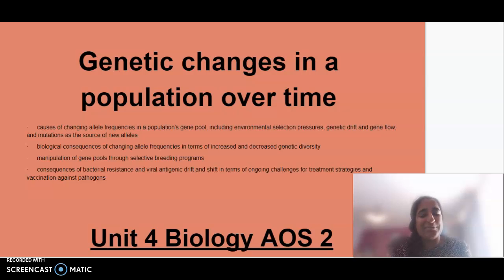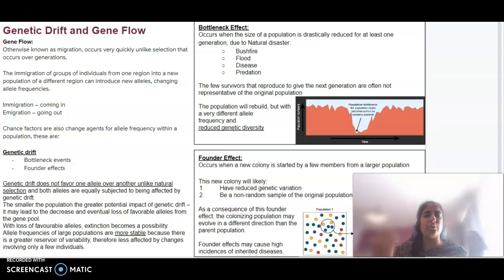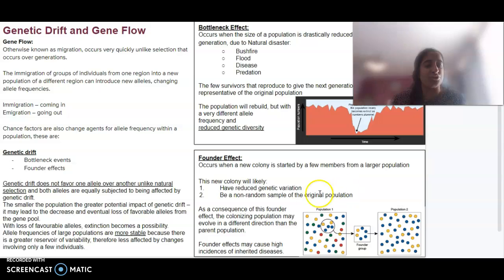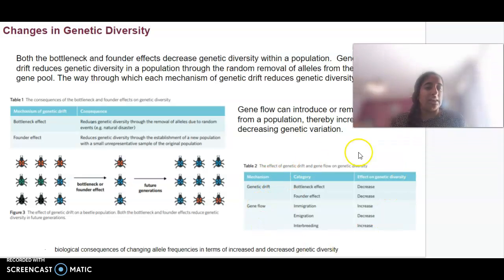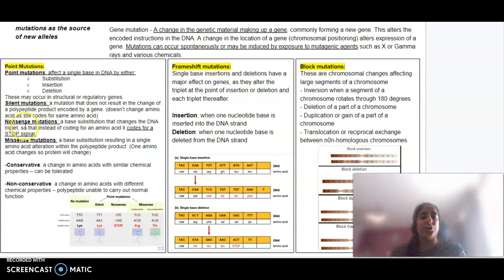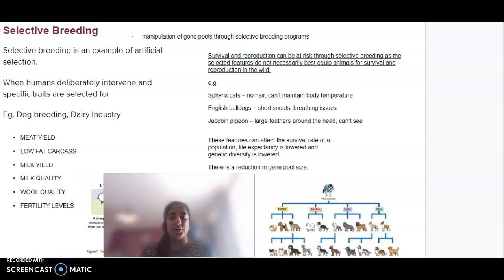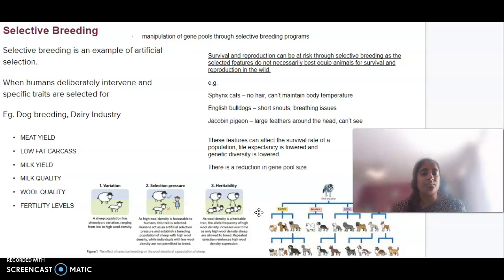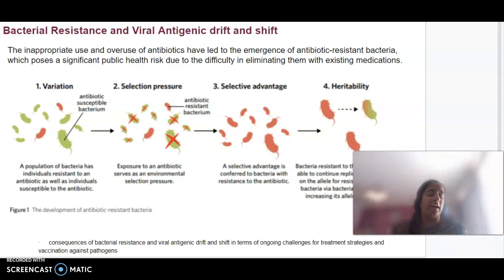Unit 4 AOS 2 Biology: Genetic changes in a population over time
·         causes of changing allele frequencies in a population’s gene pool, including environmental selection pressures, genetic drift and gene flow; and mutations as the source of new alleles
·         biological consequences of changing allele frequencies in terms of increased and decreased genetic diversity
·         manipulation of gene pools through selective breeding programs
·         consequences of bacterial resistance and viral antigenic drift and shift in terms of ongoing challenges for treatment strategies and vaccination against pathogens